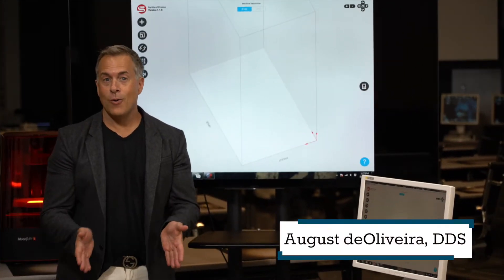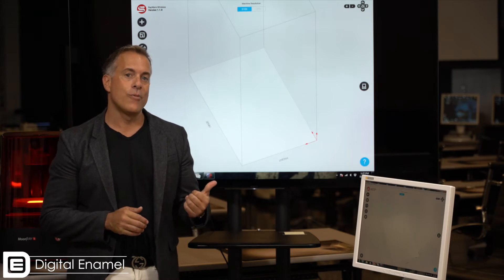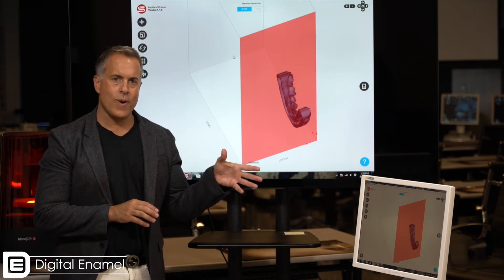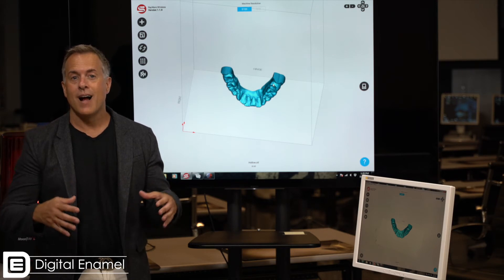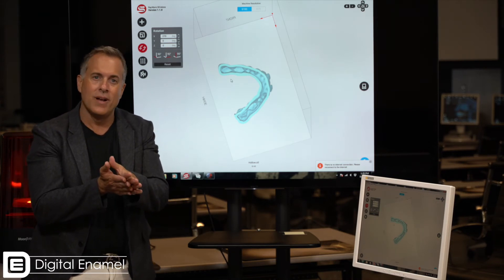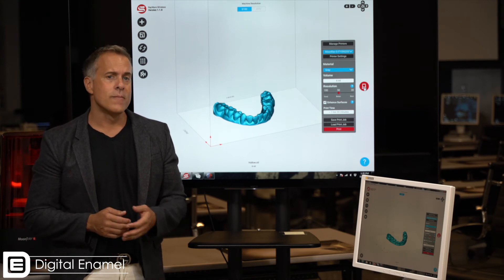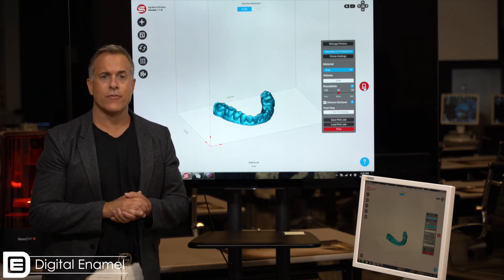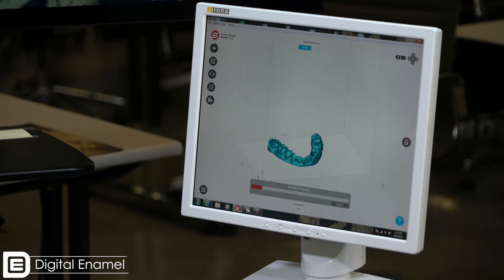CEREC STL Printing with Moonray DLP Printer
August discusses the process of taking the STL file into a printer and getting the print job started.  He uses the Moonray S in this demonstration.